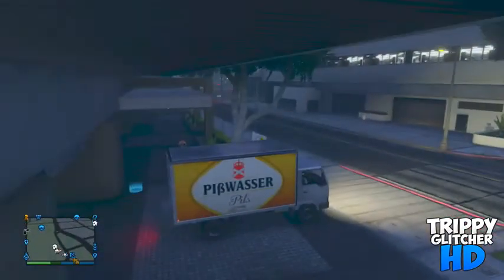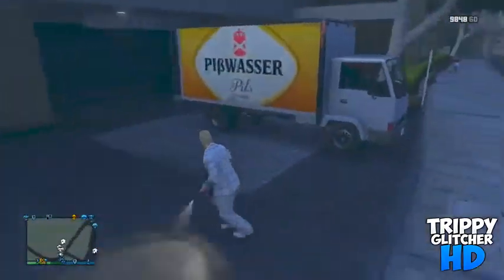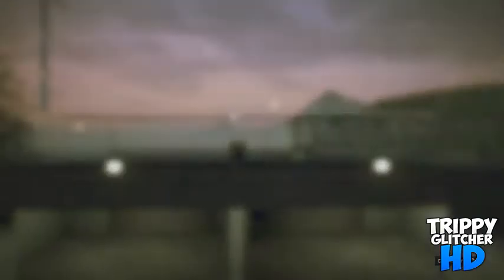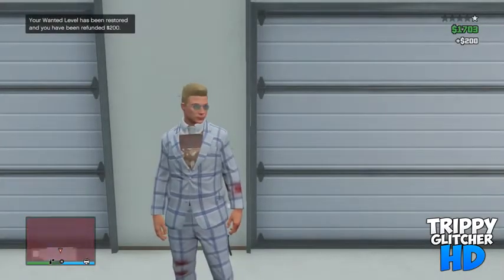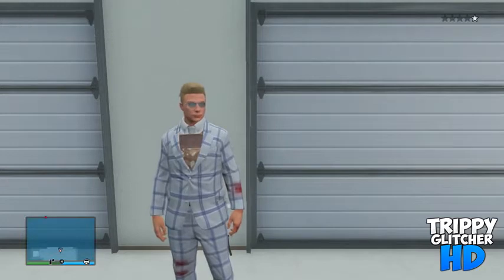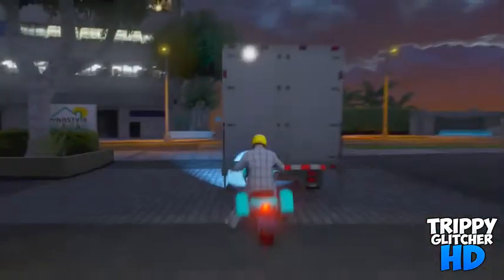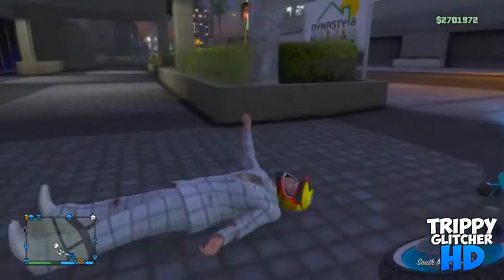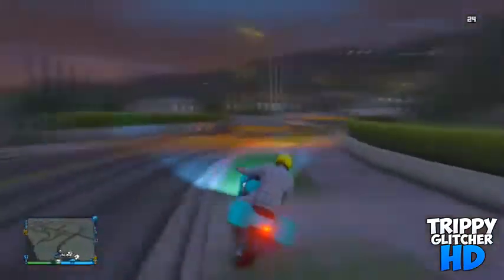"GTA 5 Online" "How To Sell Any Motorcycle For $700k SOLO" "GTA 5 SOLO Resell Value Glitch 1.13"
Partner with Freedom!
Why?
No- Lock in contract and a high CPM!
Why?
They pay me 15% extra if you use it! It doesn't take it out of your percentage. It takes it out of Freedom's pocket! And All the Money goes Back into the channel! It benefits you and TG!